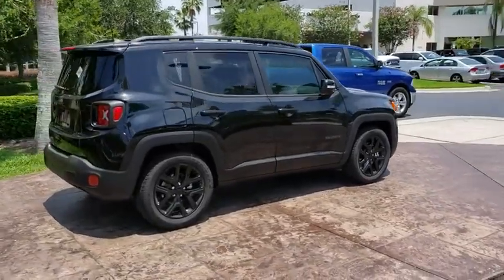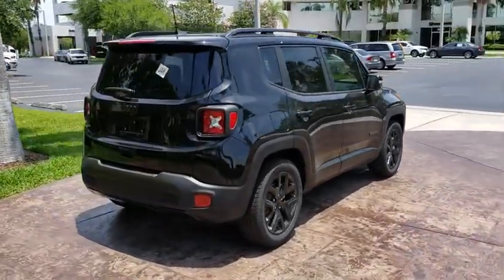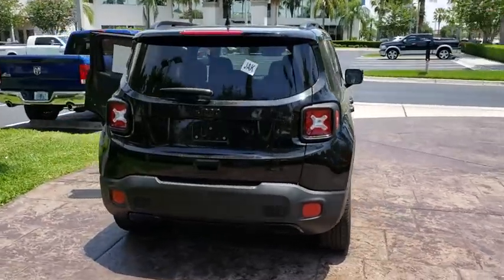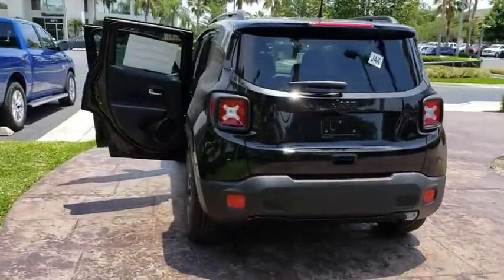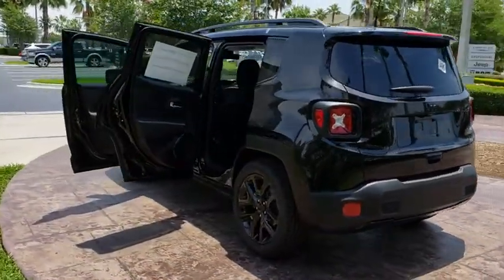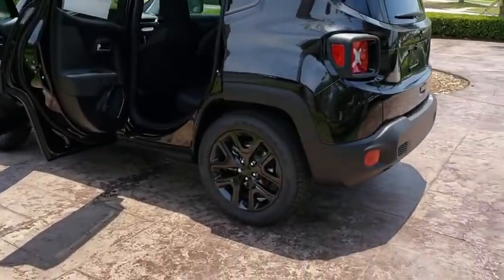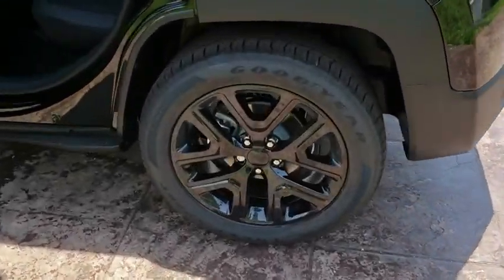2018 Jeep Renegade Orlando, Hunter's Creek, Kissimmee, Windermere, Davenport, FL PH36565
Black New 2018 Jeep Renegade available in Orlando, Florida at Central Florida Chrysler. Servicing the Hunter's Creek, Kissimmee, Windermere, and Davenport, FL area

TRANSMISSION: 9-SPEED 948TE AUTOMATIC  -inc: Vinyl Shift Knob,3.734 FINAL DRIVE RATIO,QUICK ORDER PACKAGE 27L ALTITUDE  -inc: Engine: 2.4L I4 MultiAir  Transmission: 9-Speed 948TE Automatic  Gloss Black Badging  Vinyl Door Trim Panel  Gloss Black Instrument Panel Bezels  Gloss Black Rear Fascia Applique  Altitude Package  Black Accent Stitching  Black Day Light Opening Moldings  Exterior Mirrors w/Supplemental Signals,BLACK  DELUXE CLOTH HIGH-BACK BUCKET SEATS,BLACK,ENGINE: 2.4L I4 MULTIAIR  -inc: 3.734 Final Drive Ratio  Engine Oil Cooler  Flex Fuel Vehicle  Zero Evaporate Emissions Control System,Turbocharged,Front Wheel Drive,Power Steering,ABS,4-Wheel Disc Brakes,Brake Assist,Aluminum Wheels,Tires - Front Performance,Tires - Rear Performance,Heated Mirrors,Power Mirror(s),Rear Defrost,Intermittent Wipers,Variable Speed Intermittent Wipers,Privacy Glass,Rear Spoiler,Power Door Locks,Daytime Running Lights,Automatic Headlights,Fog Lamps,AM/FM Stereo,Satellite Radio,Bluetooth Connection,MP3 Player,Steering Wheel Audio Controls,Auxiliary Audio Input,Pass-Through Rear Seat,Rear Bench Seat,Adjustable Steering Wheel,Trip Computer,Power Windows,Leather Steering Wheel,Keyless Start,Keyless Entry,Cruise Control,Climate Control,Multi-Zone A/C,Driver Vanity Mirror,Passenger Vanity Mirror,Driver Illuminated Vanity Mirror,Passenger Illuminated Visor Mirror,Floor Mats,Smart Device Integration,Engine Immobilizer,Traction Control,Stability Control,Front Side Air Bag,Tire Pressure Monitor,Driver Air Bag,Passenger Air Bag,Front Head Air Bag,Rear Head Air Bag,Passenger Air Bag Sensor,Knee Air Bag,Child Safety Locks,Back-Up Camera